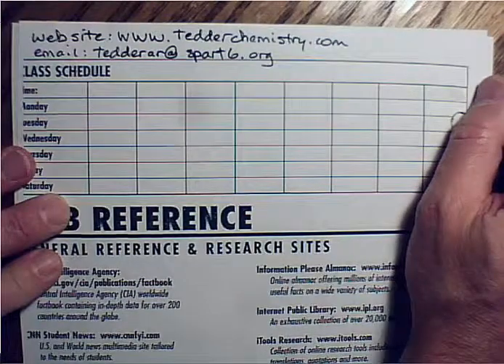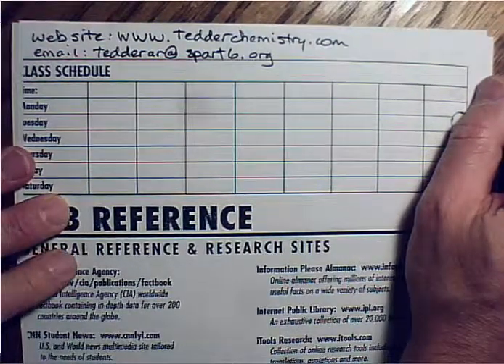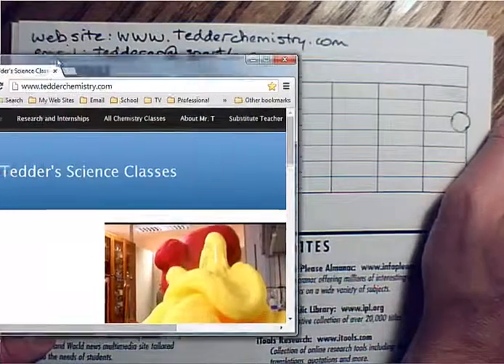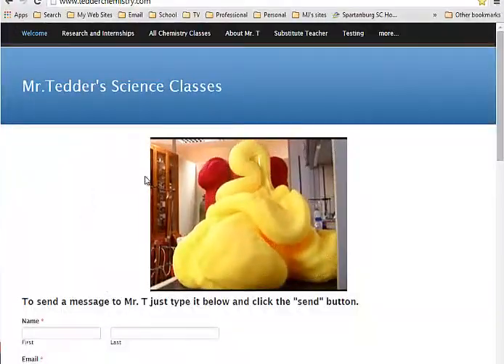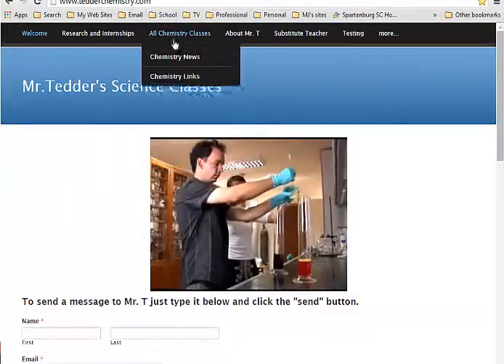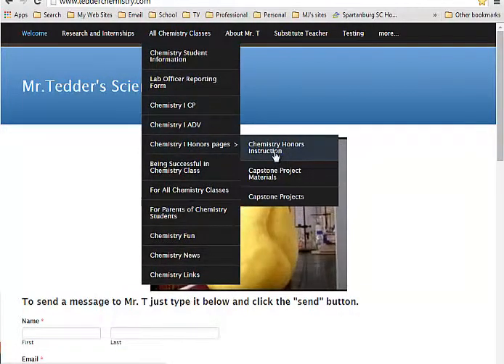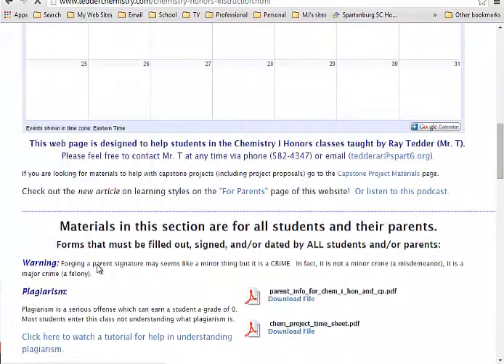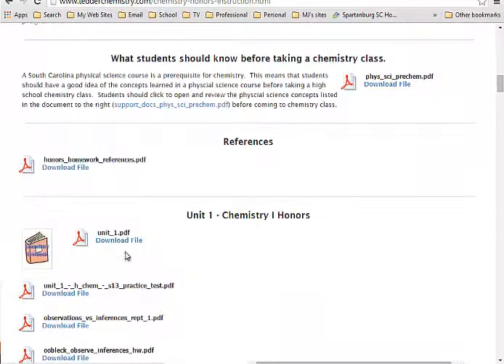Setting up your lab log book